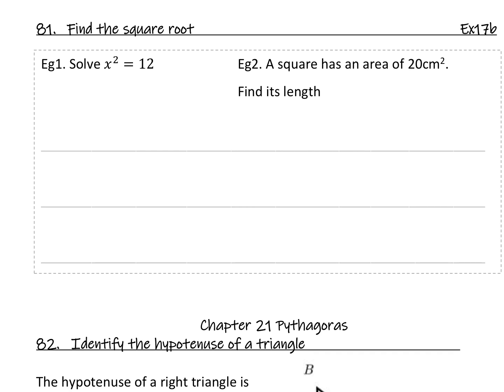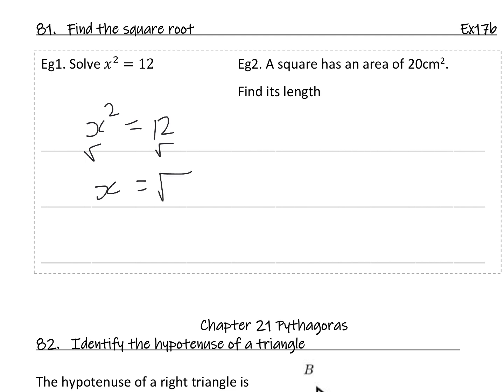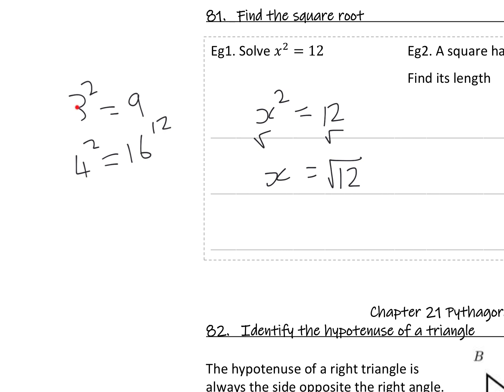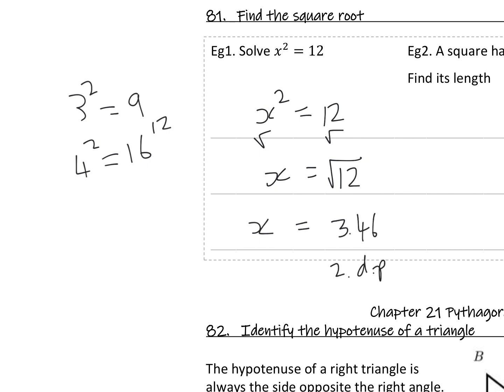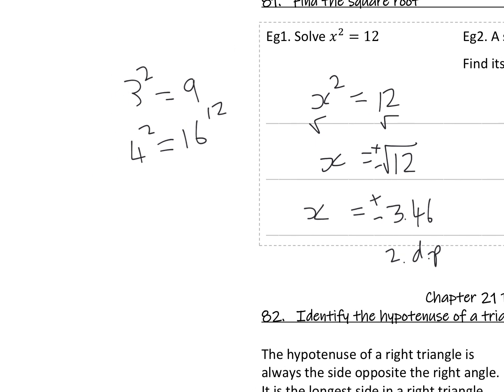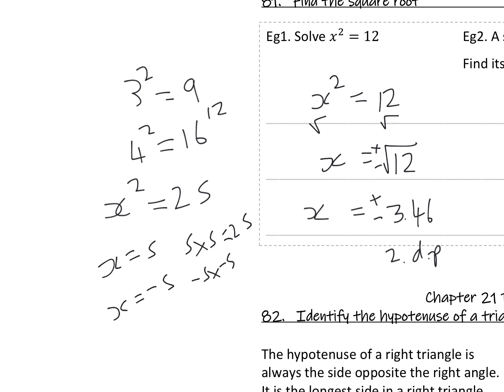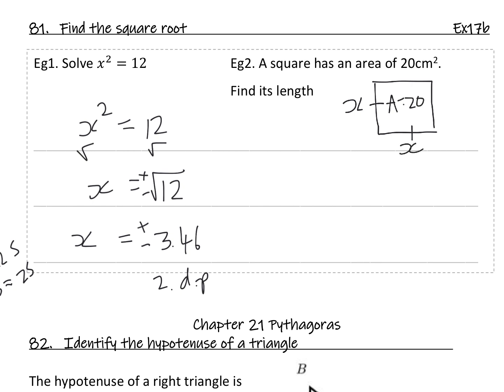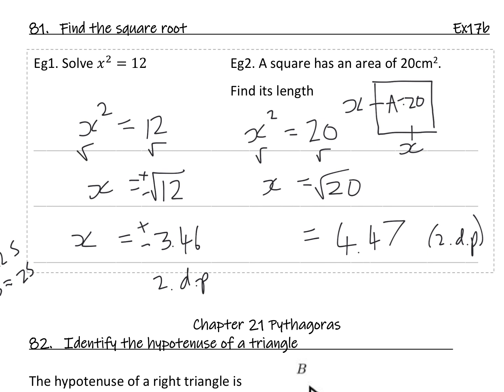Year 9 81. Ex17b Find the square root